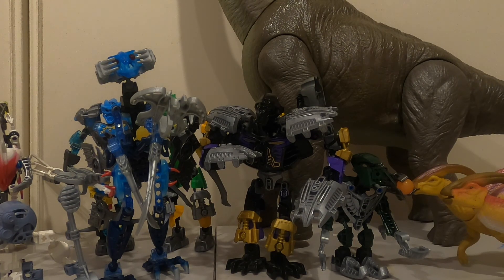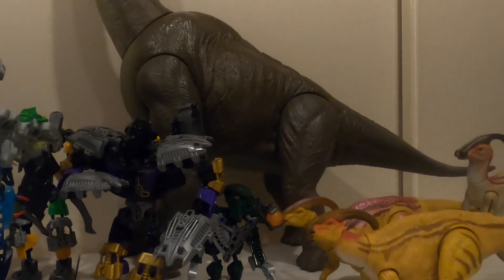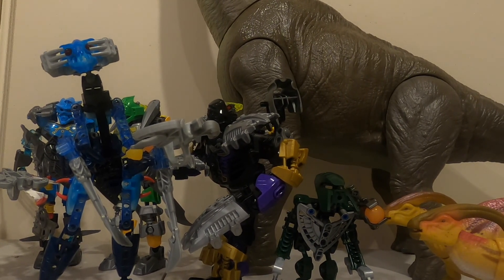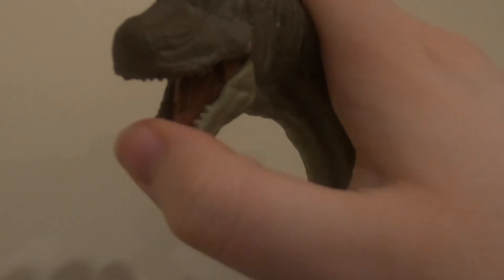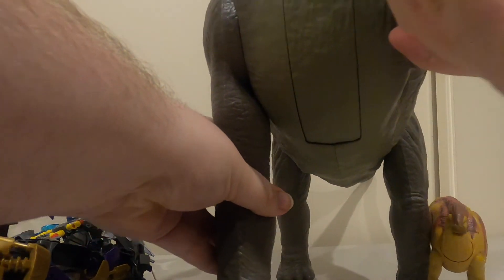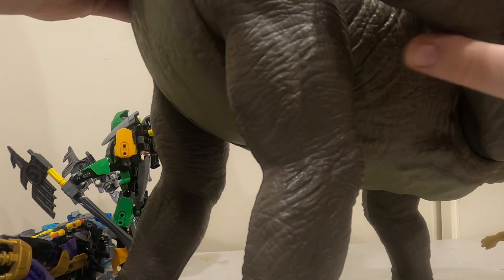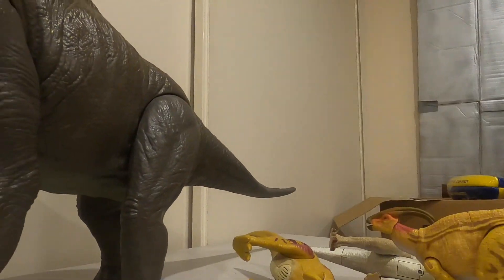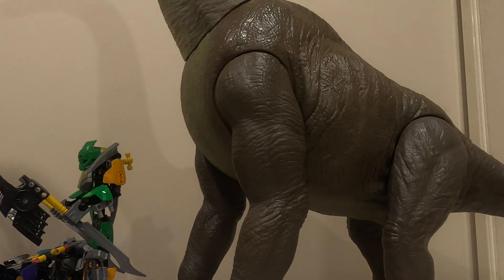Jurassic World Legacy Collection Brachiosaurus review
Currently my biggest dinosaur in my collection.